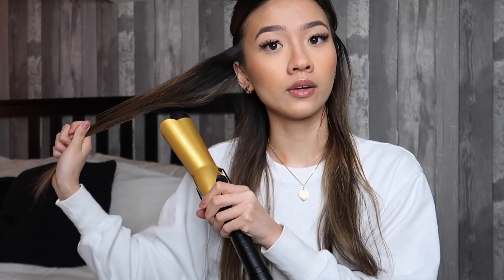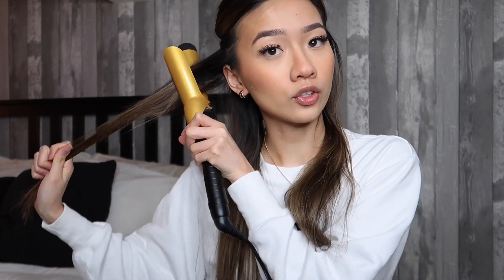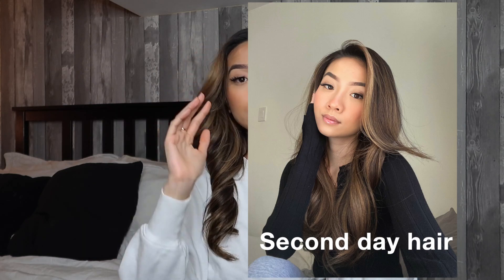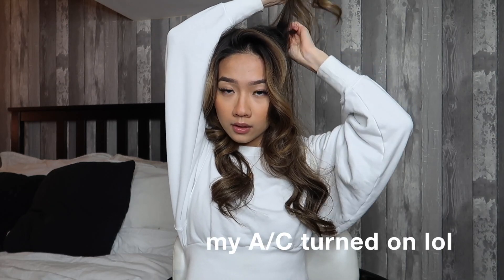HOW I CURL MY HAIR | Colleen Ho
Products used:
- Conair 1 and 1/2 inch Curler
- Boar bristle brush
- Rat tooth comb
- Hairspray (OPTIONAL STEP: I prefer not to use so that the style loosens up throughout the day)

I hope you guys enjoy my FIRST hair tutorial ever! lol. Let me know what other videos you guys would like to see 🤎

YMonday
Maria Nikoviotis has subscribed to you on YouTube 3 subscribers No videos Channels who subscribe to you will be notified when you upload new videos or respond to others' videos (by favouriting,
Looks like you're missing a promo link.

to me
6 days agoDetails
Hi Im Colleen!